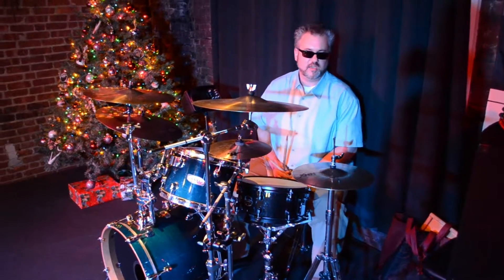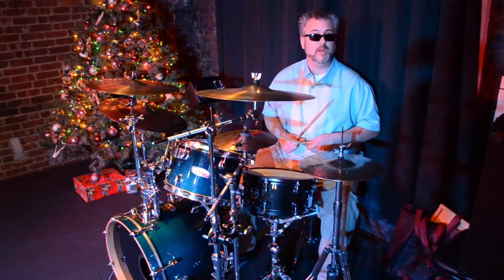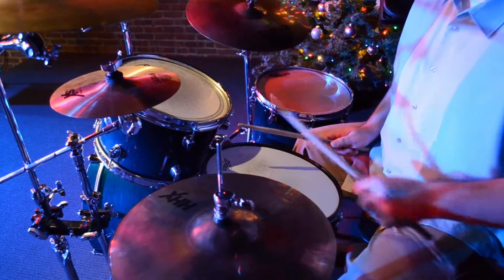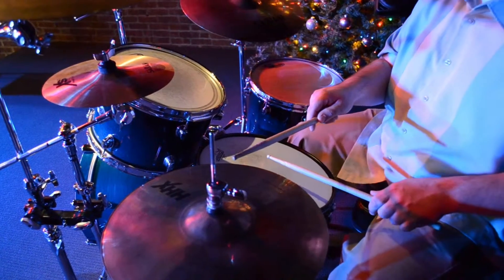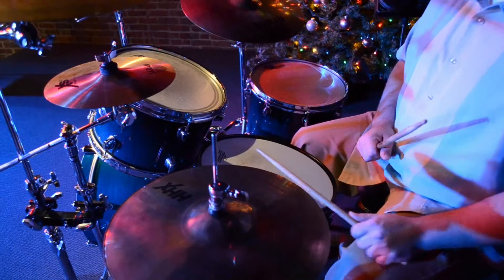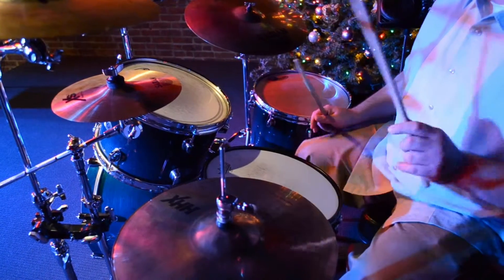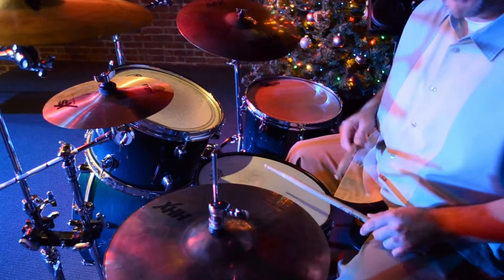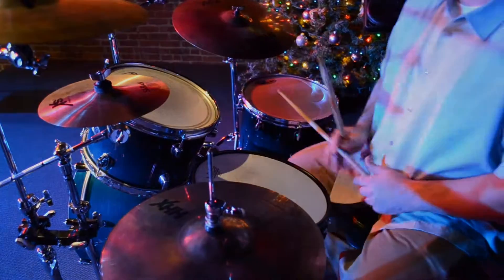How to Play Smells Like Teen Spirit On Drums - Hudson Valley Drum Lessons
Dave Miele wants to show you how to play Smells Like Teen Spirit by Nirvana on drums.  Enjoy.